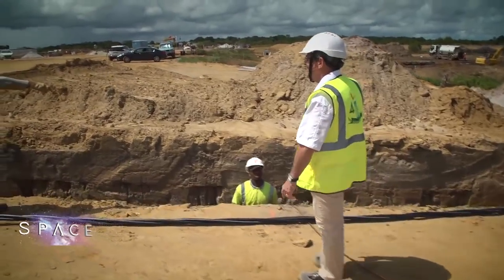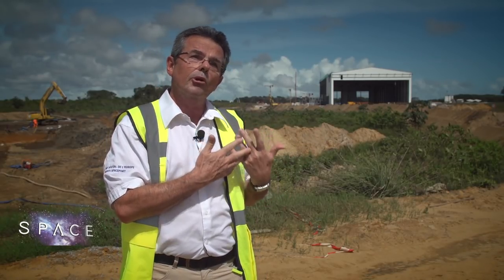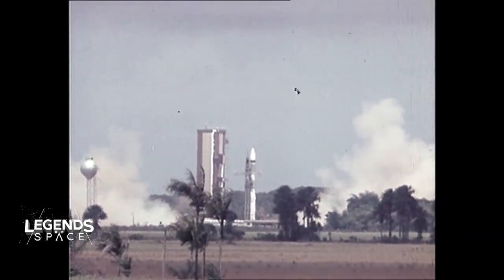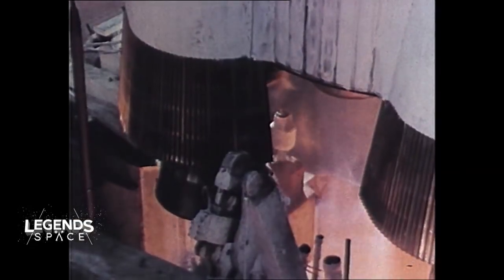ESA Euronews: Ariane 6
The race is on to build the new launch pad for the Ariane 6 rocket, due to make its maiden voyage in July 2020. Construction is in full swing in French Guiana as Europe builds not only a new rocket but also a new way of launching rockets, in a bid to face down competition from the likes of Space X.

When Euronews visited, around 500 people were active on the site from six in the morning until ten at night, with attention focused on two key elements of the pad - firstly the huge flame trench which will take the hot gases away from the rocket on launch, and the new building in which the Ariane 6 will be built.